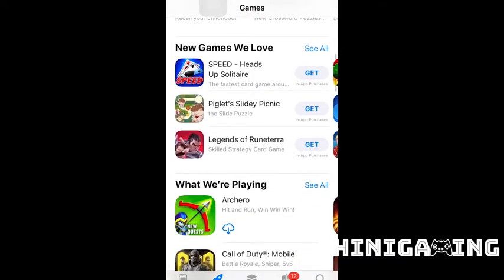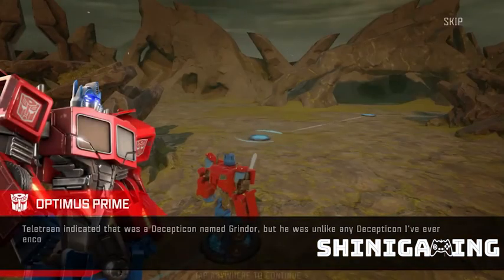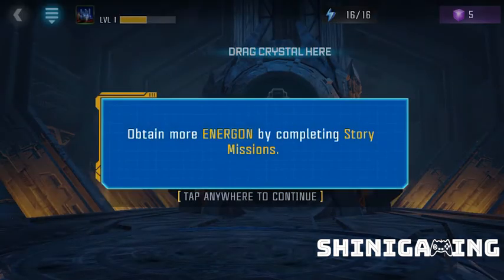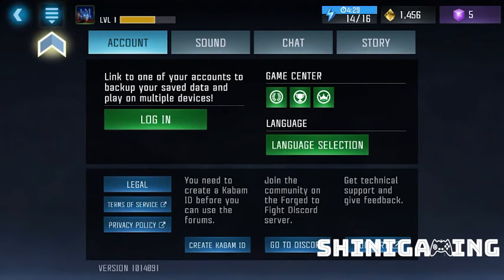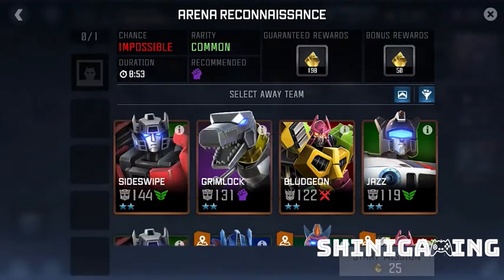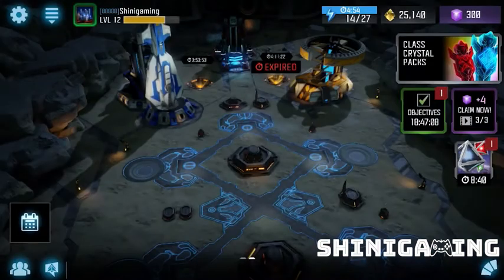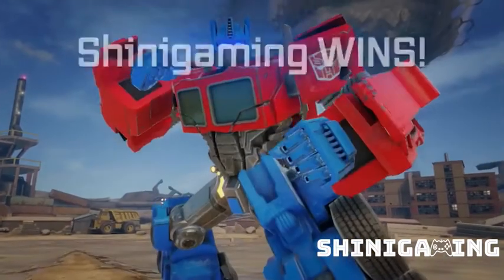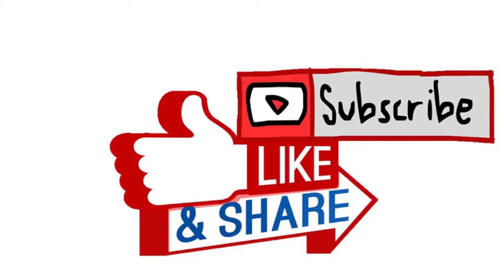Transformers: Forged to Fight - Review , Walkthrough , Gameplay | ShiNiGaming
Transformers: Forged to Fight is a 2017 free-to-play mobile fighting game developed and published by Kabam. It was released on April 5, 2017 for iOS and Android.It is set in the Transformers universe, bringing together characters and locations of the live action film series, Beast Wars and G1 interpretations of the franchise together.

My review !!

I personally absolutely loved the game the game is so stable and has such good graphics . Overall the game is fit for all ages and is quiet easy to play .

I would give 9 out of 10 stars 🎖🎖🎖

Only problem what i felt was the game has events going on inside events. Which is too difficult to keep track of.

But Overall the game is quiet good and fit for all ages.

Keep gaming !!! Shinigamers🔥🔥